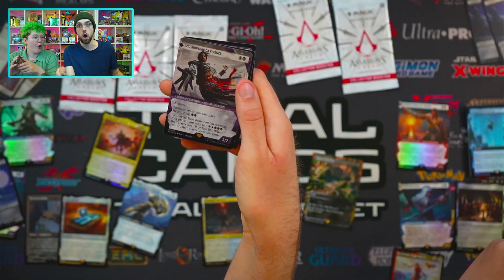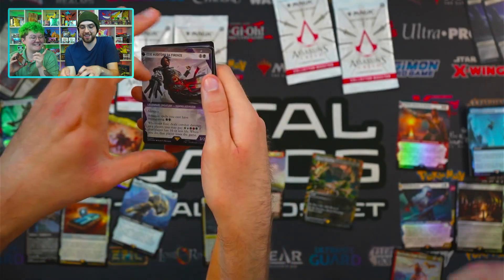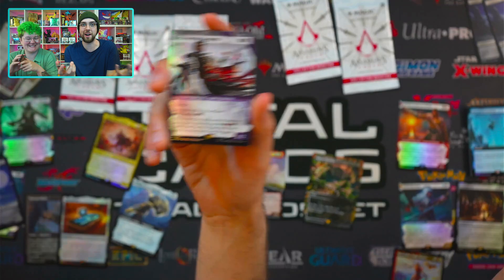Can we pull a SERIALISED CARD from an Assassin's Creed Collector Booster? | MTG Universes Beyond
Welcome to another Total Cards unboxing video! Today we'll be cracking open the highly sought after collector booster for the latest Universes Beyond set Assassin's Creed. Matt and AJ had a blast opening up this box and if you did watching it then consider subscribing to our channel so you don't miss the latest Magic the Gathering videos!

➤ Dedicated 7 Day a Week Customer Support